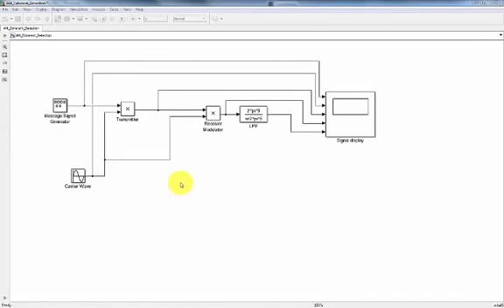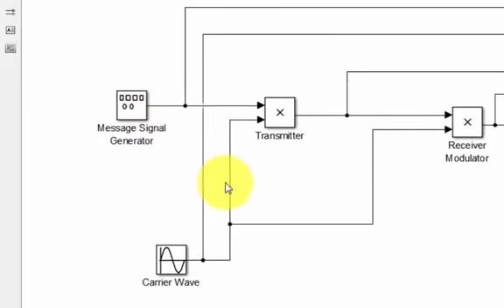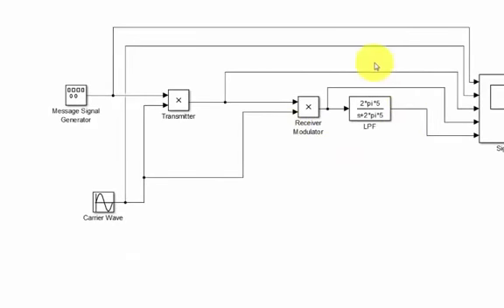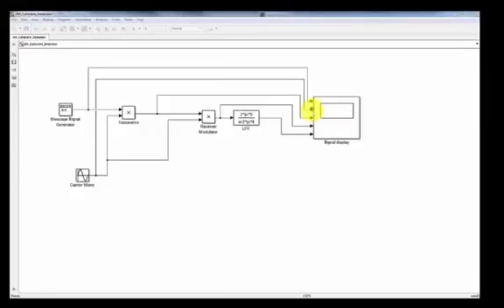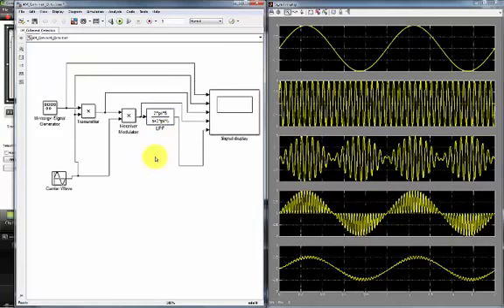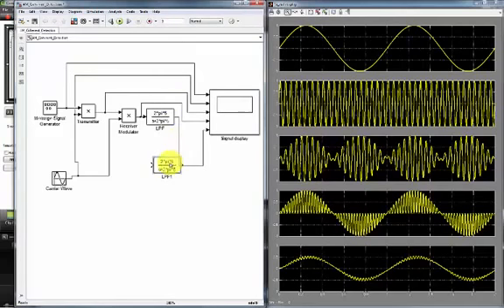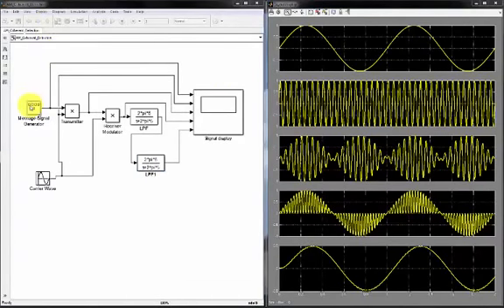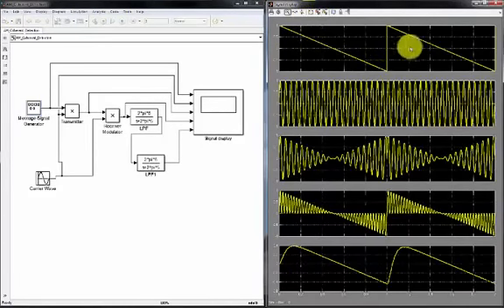Double convrision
Digital electronic by matlab